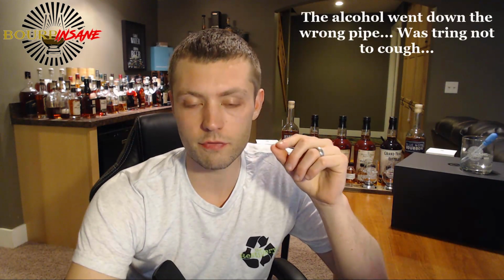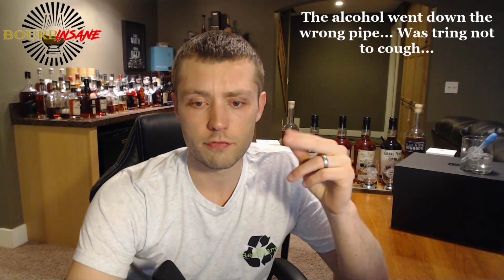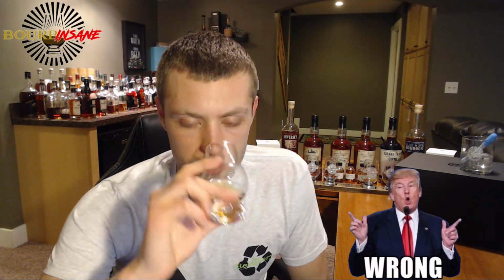Jefferson's Ocean "Special Wheated Mash Bill" Straight Bourbon Whiskey - Blind Rapid Review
(Not so) Rapid Review of Jefferson's Ocean Voyage 15 "Special Wheated Mash Bill" Straight Bourbon Whiskey! I try a blind sample, do a rapid review, and guess what I think it might be!

Specs:
-Age: NAS
-Proof: 90
-MSRP:  ~$80

New Weekly Whiskey Reviews and Live Streams on Tuesday, Friday and Saturday!